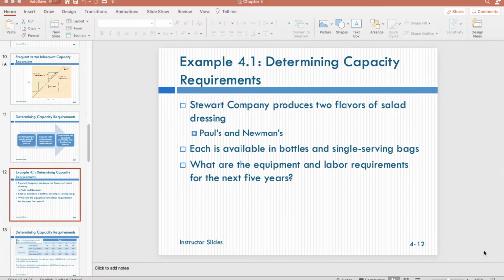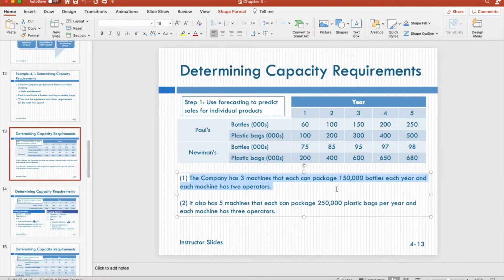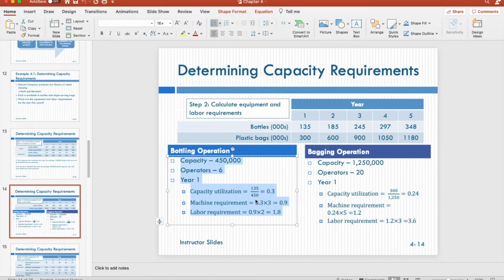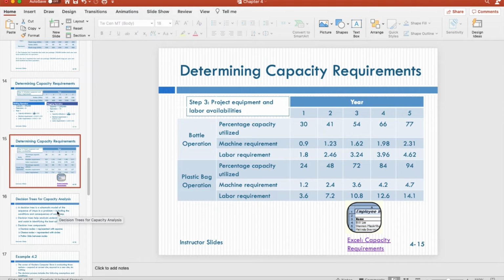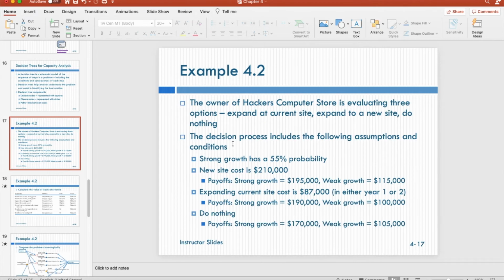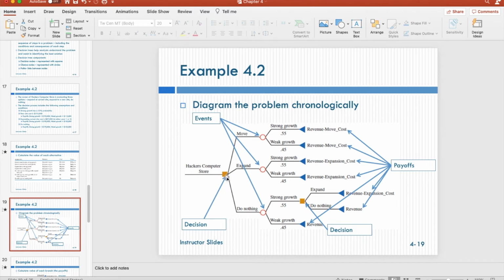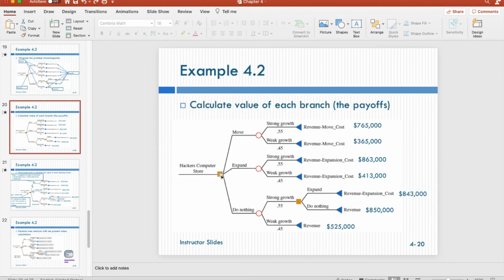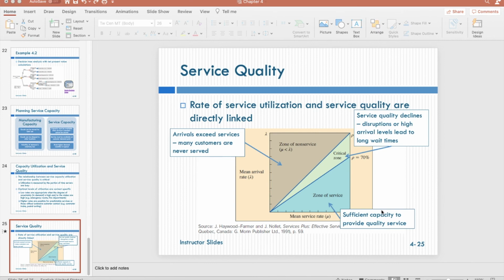MANA 5305 Chapter 4 Video Part 2